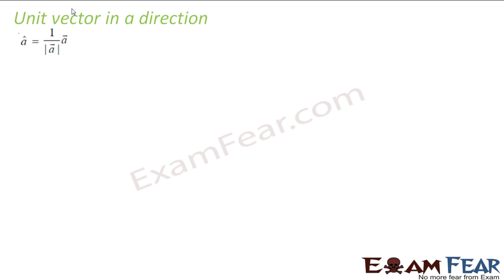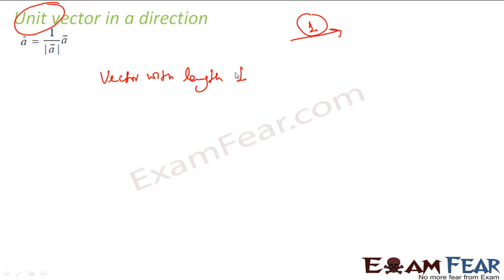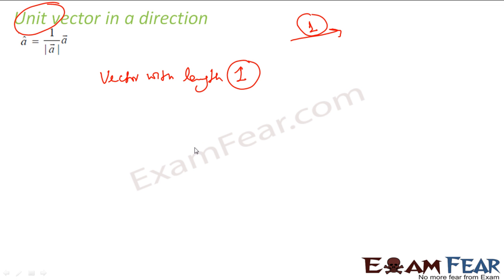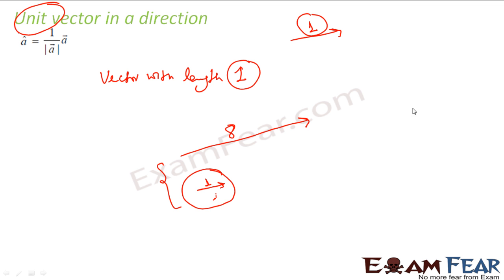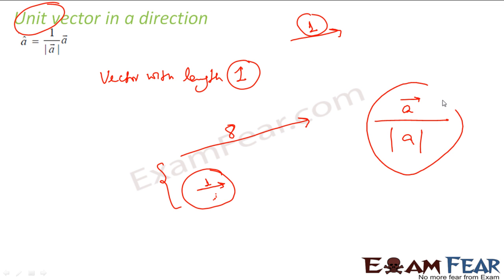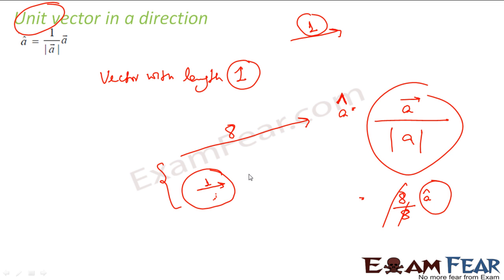Maths Vector Algebra part 8 (Unit vector) CBSE class 12 Mathematics XII